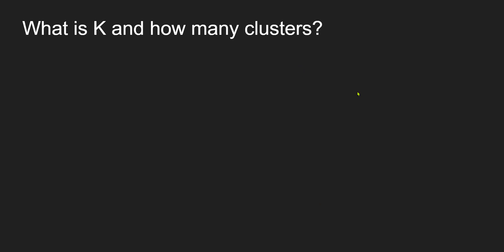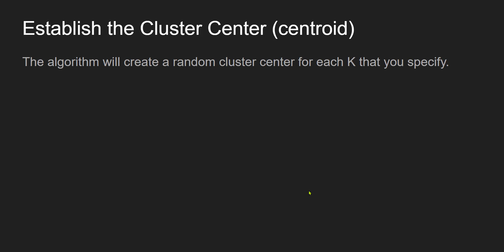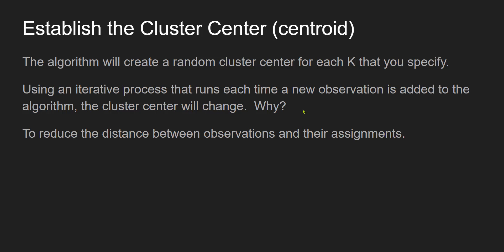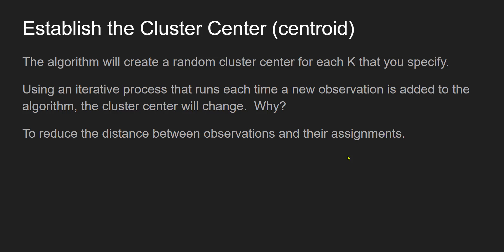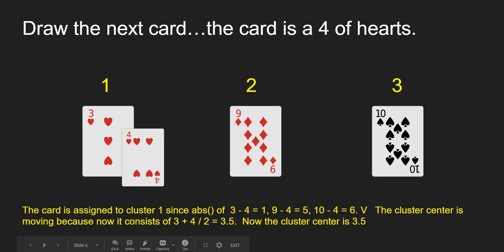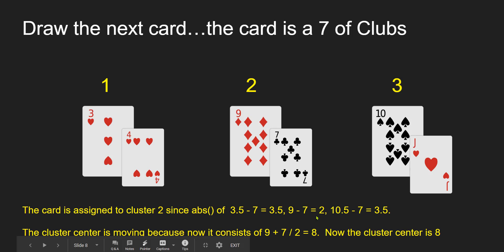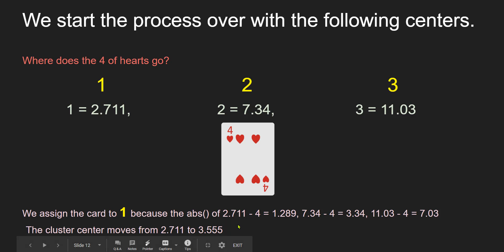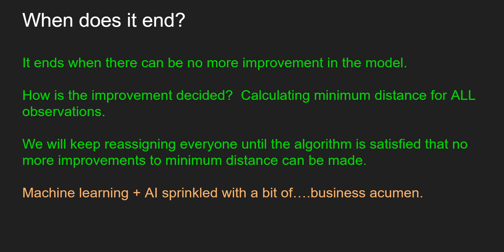Cluster Analysis with Cards